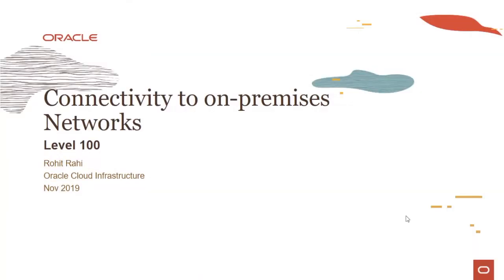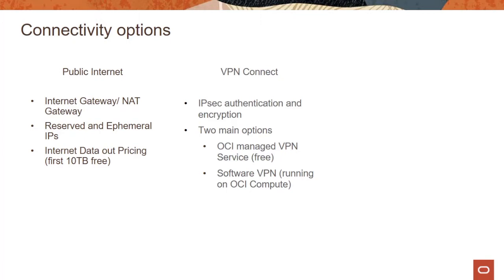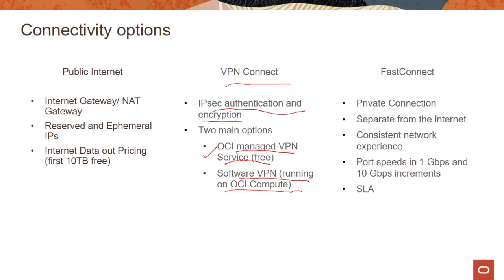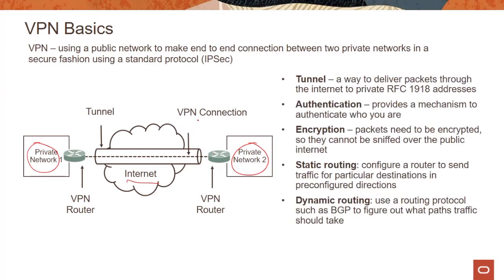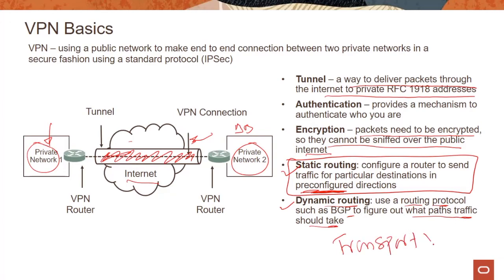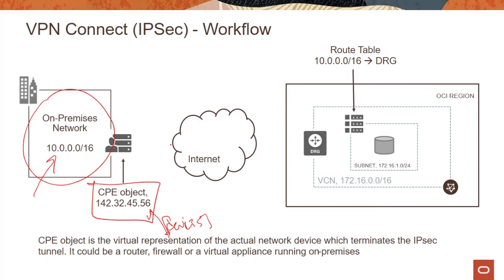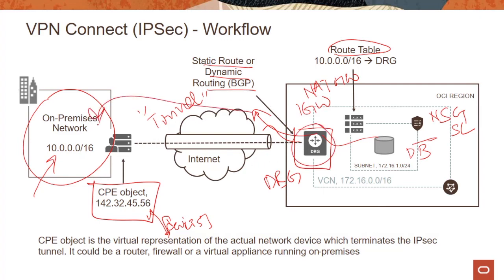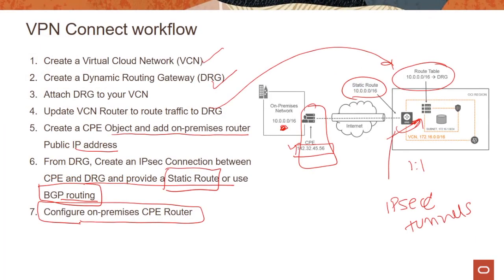Connectivity to On-Premises_Network_17